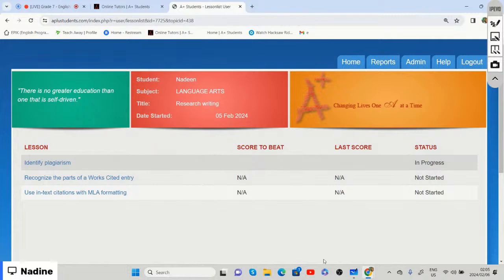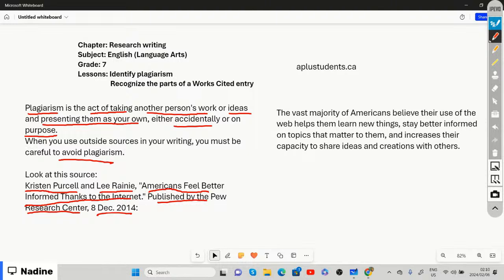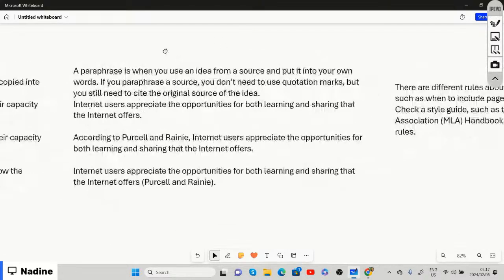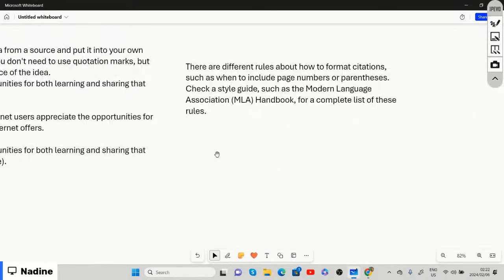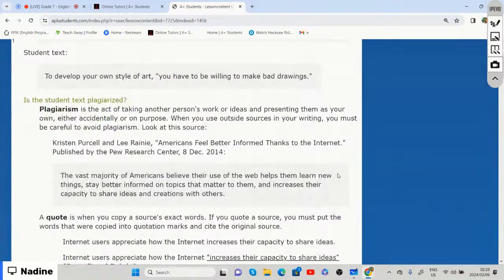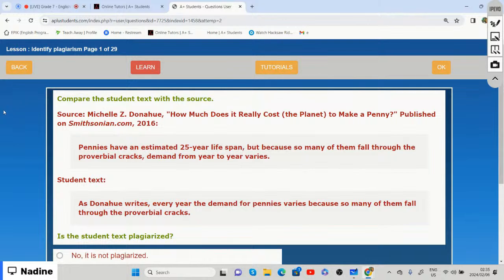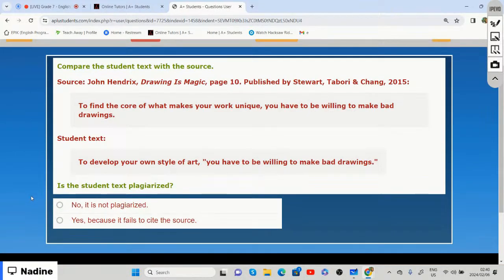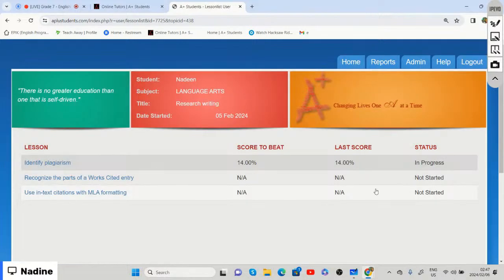Grade 7 - English: Research writing